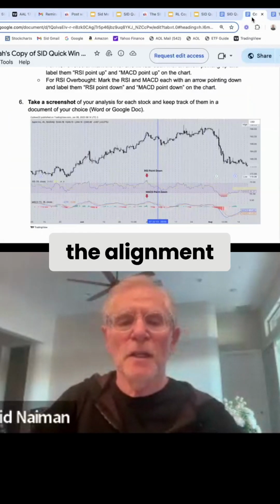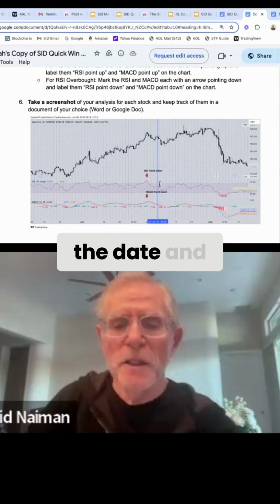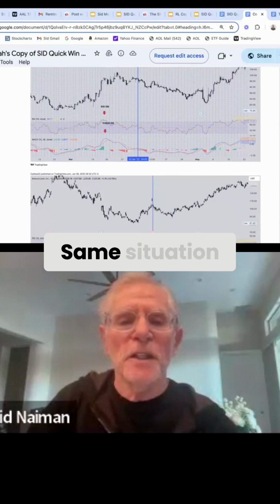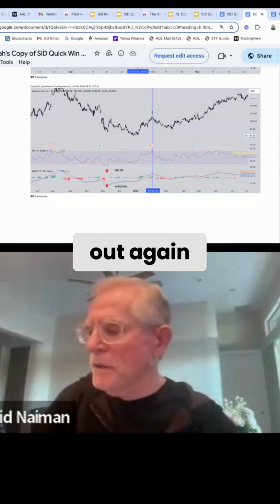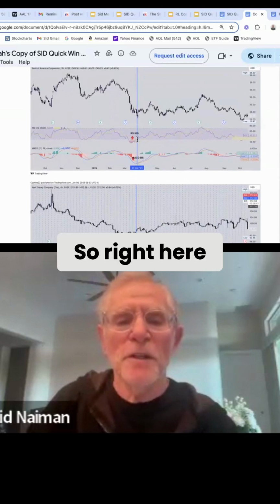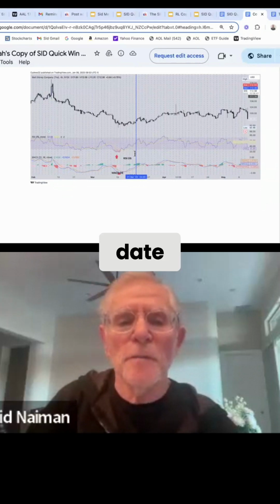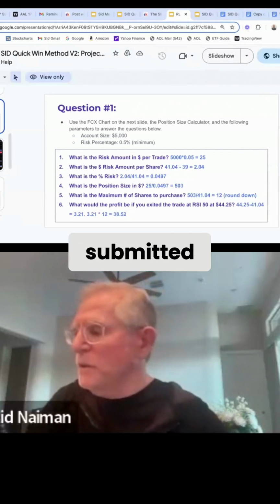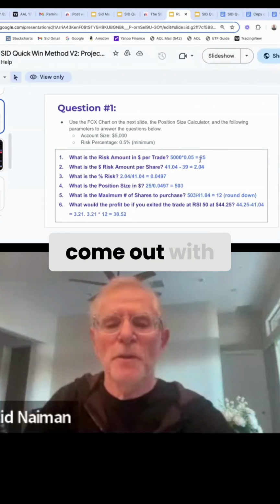Build a Watchlist That Works for You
Build a Watchlist That Works for You 📋 – A well-organized watchlist can help you quickly identify potential setups. It’s not about speed but about clarity—spotting overbought or oversold conditions without feeling rushed.

Want to sharpen your market focus? 🧐
Learn how to structure your watchlist for smarter, more efficient analysis.

Join live sessions for FREE at TheTrading.cafe! ☕
We focus on structured education designed to turn amateur "traders" into dedicated students of the market.

No hype. No shortcuts. Just clear guidance to help you build solid trading habits.

Start learning today and approach the markets with more confidence.